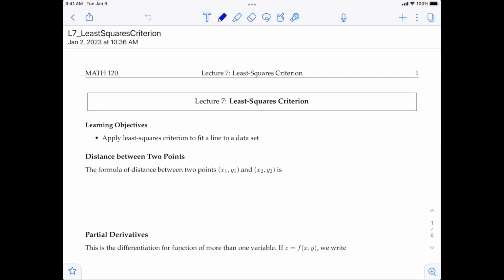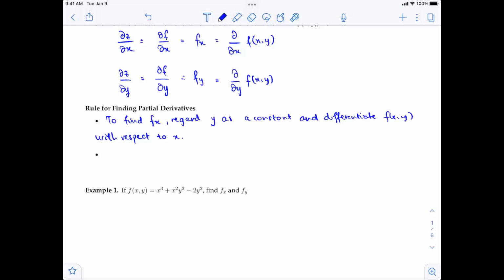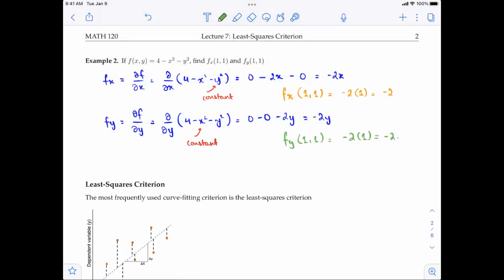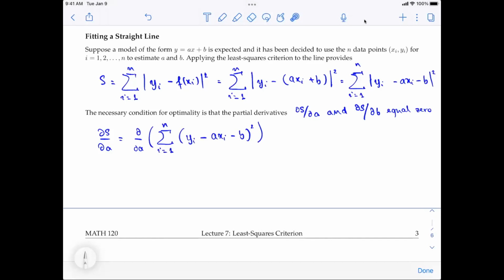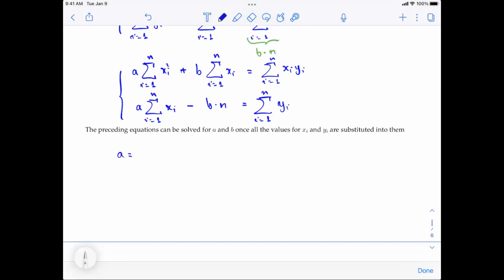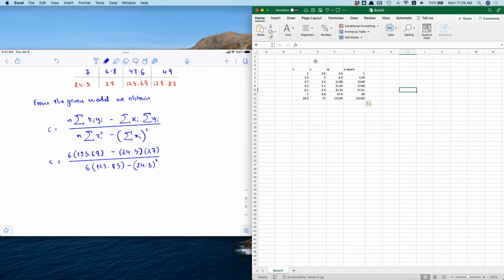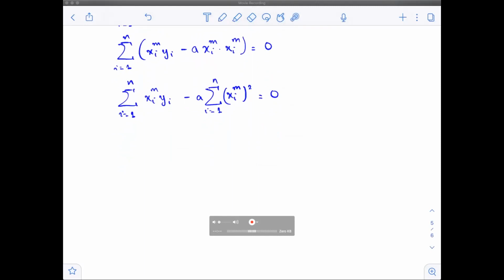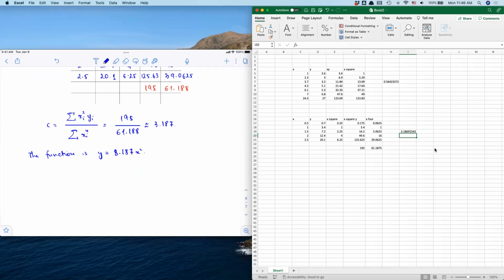L7: Least-square Criterion - Math Modeling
In this video, we investigate a least-square criterion to fit a line to a data set.